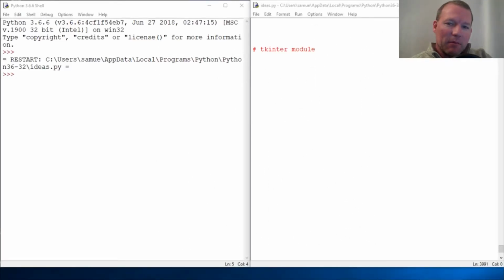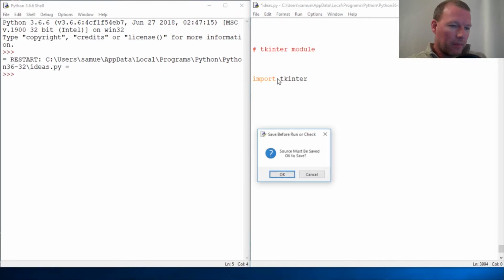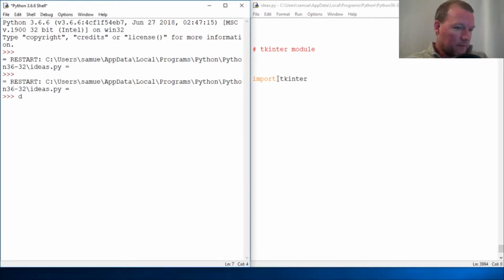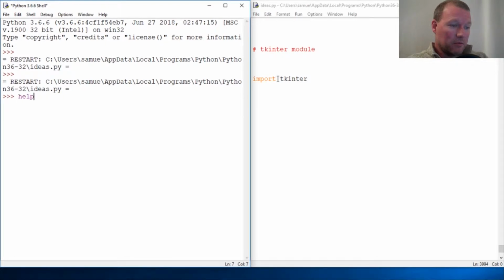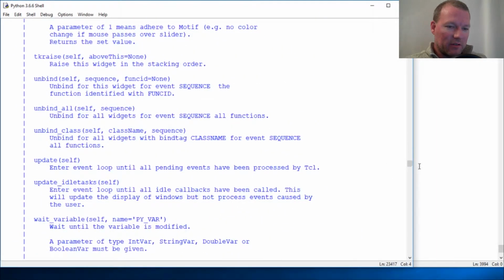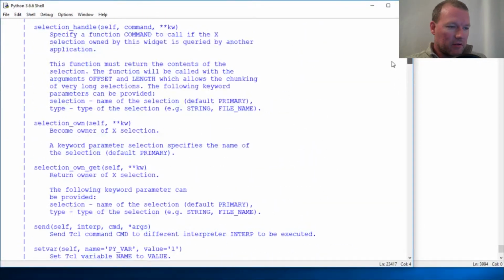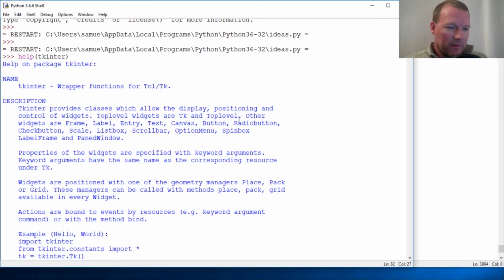Python Basics Intro tkinter Module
Learn about the tkinter module for graphical user interface GUI with python programming